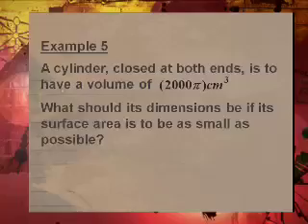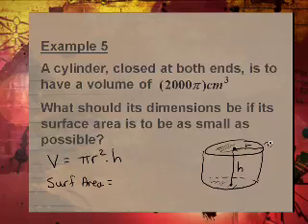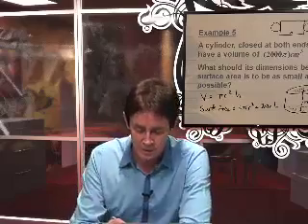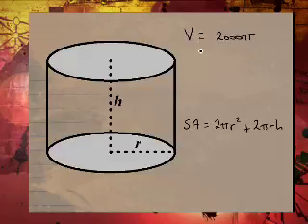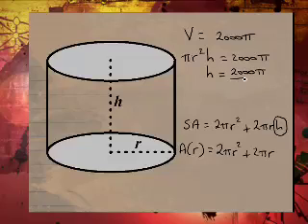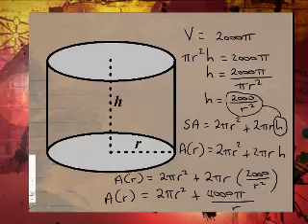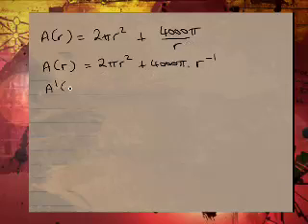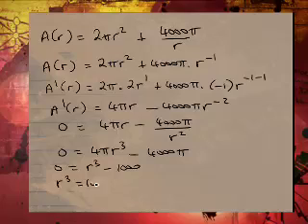MA Lesson 38 Segment 4